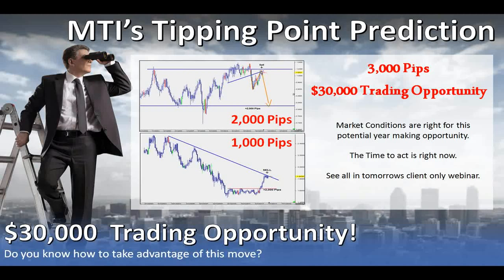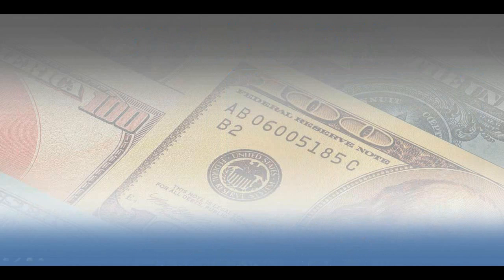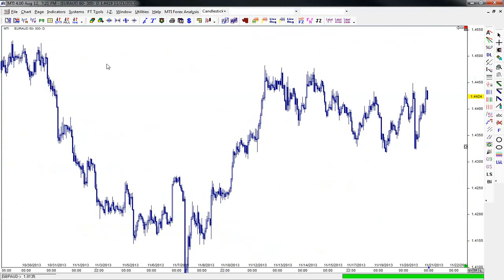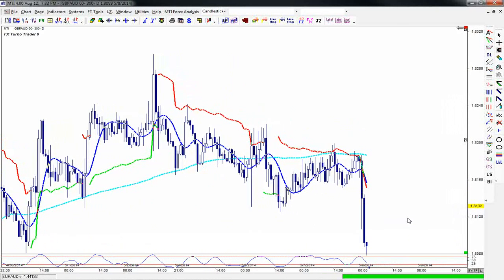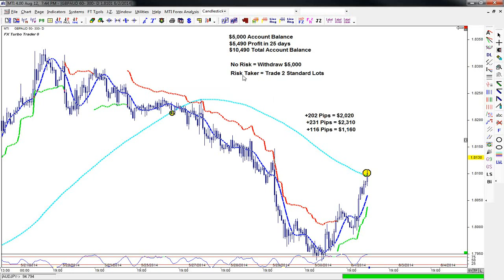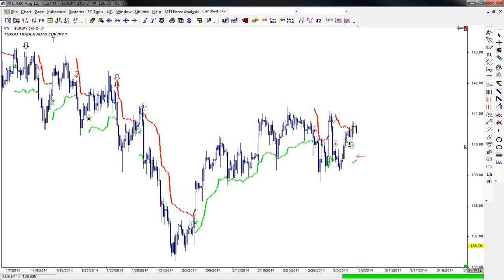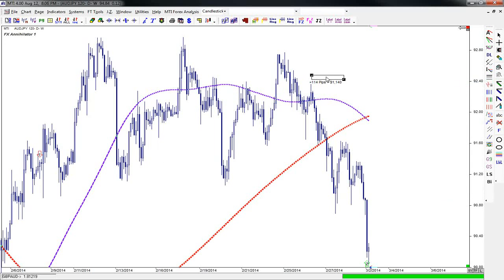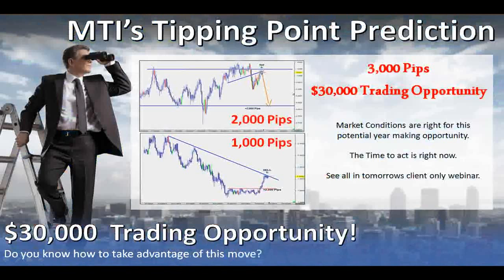Forex Wealth Mini Workshop Series | Forex Trade Planning Made Easy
Market Trader's Institute's Forex Wealth Mini Workshop Series

In this Forex Wealth Workshop, Michael Tawill show's traders how to go about planning their trades. He shares information from the over 20+ years of experience that our analyst team at MTI has to offer.

Market Traders Institute, Inc. has been assisting students from around the world in improving their investing abilities for more than 20 years. With their team's combined experience of more than 102 years, this organization for traders, by traders has streamlined methods of teaching learners from all walks of life to strategize and trade effectively. MTI prides itself in helping trading hopefuls in becoming independent and confident in making effective trading decisions.

To learn more about the Forex Wealth Mini Workshop Series,